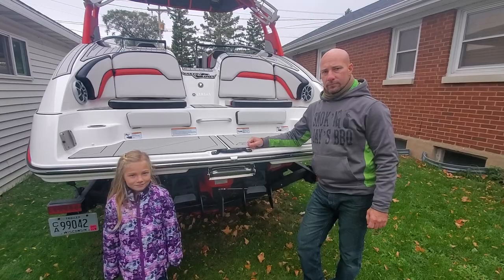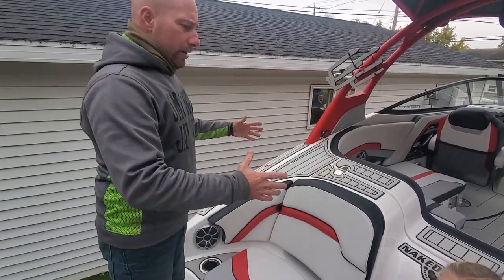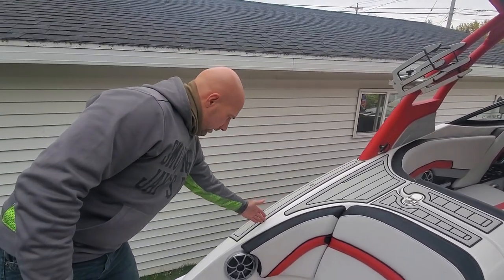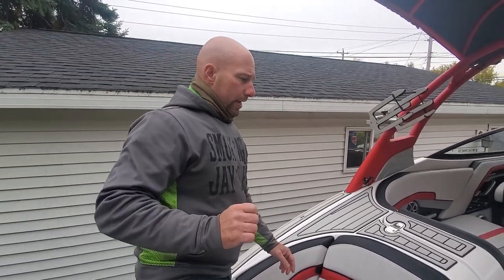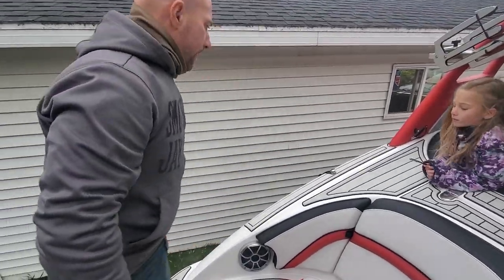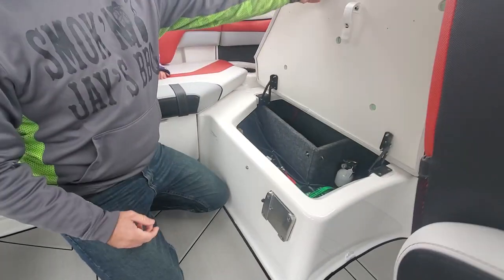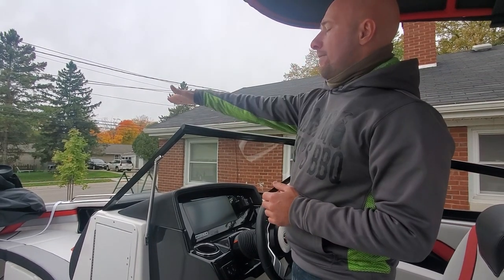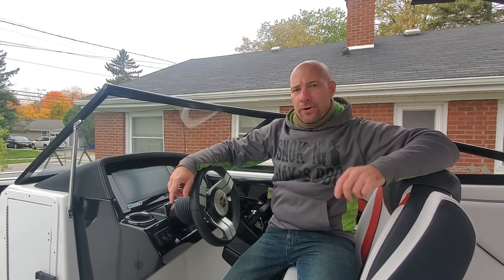The 5 things you need for your Yamaha boat.